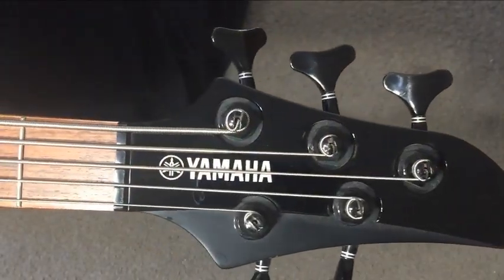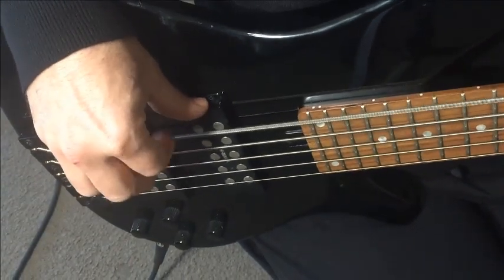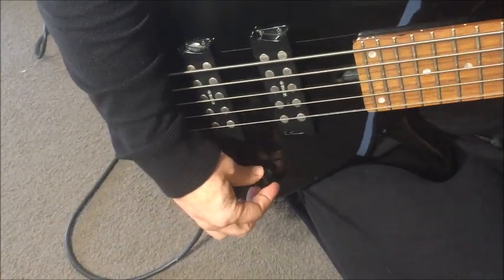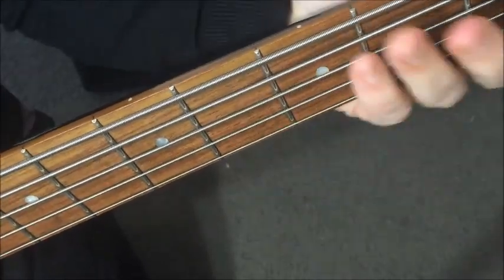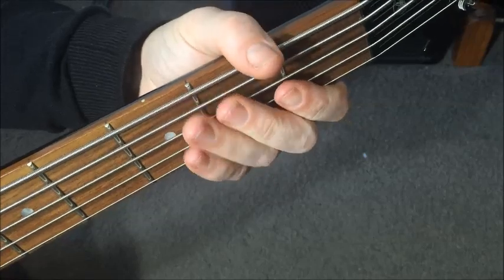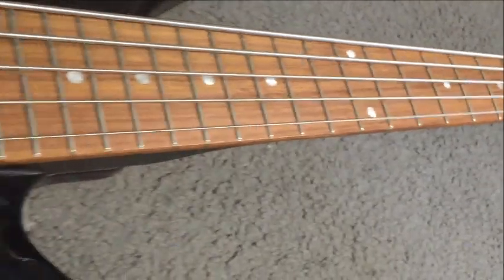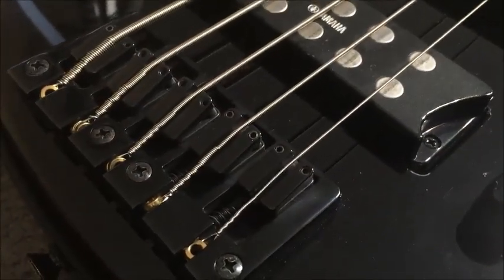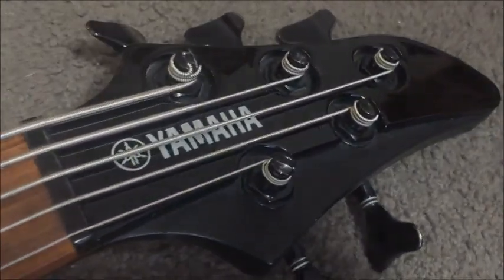Yamaha RBX375 bass guitar review - A deep, banging 5 string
The time-honoured RBX series from Yamaha. They all provide good value for money but I have to say that the 375 has a bit of an extra fun-factor in my humble, un-bass-educated opinion.